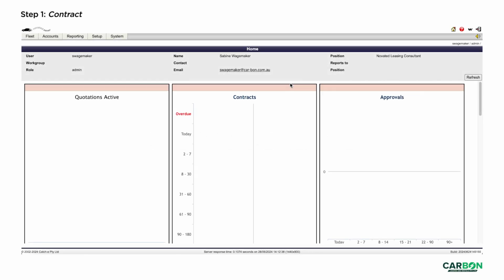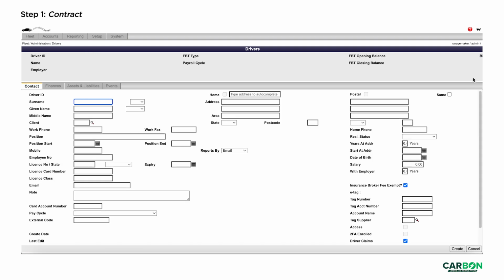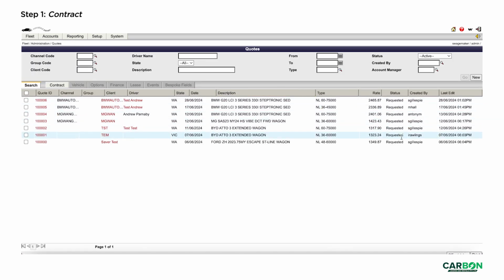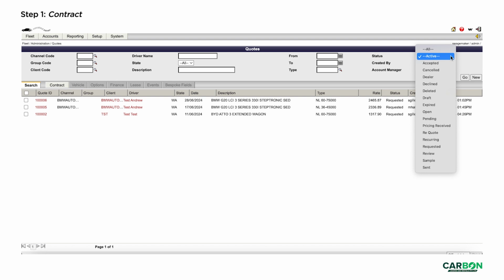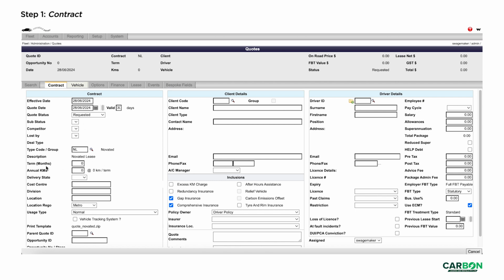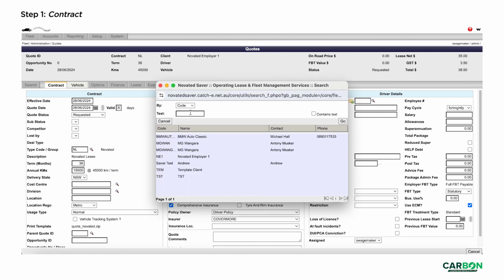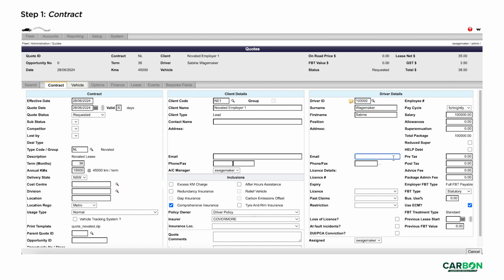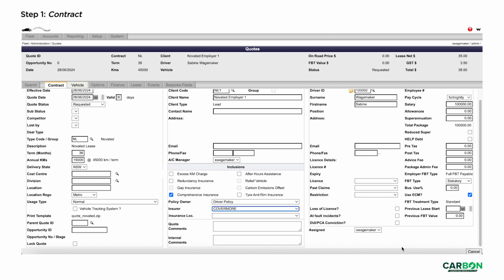Dealer Portal Training Step 1: Contract